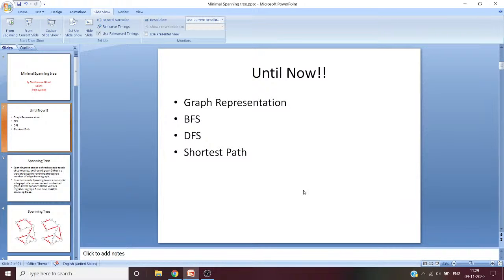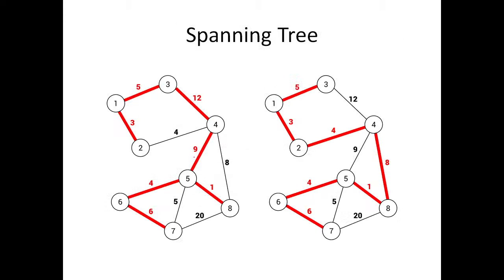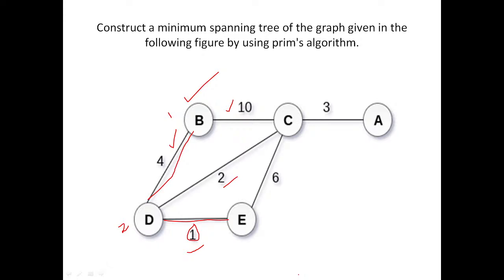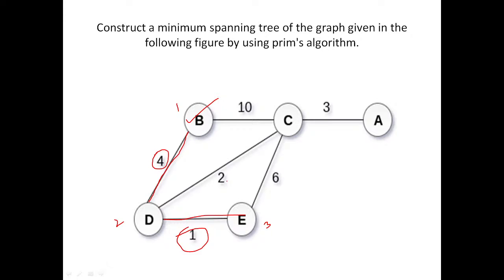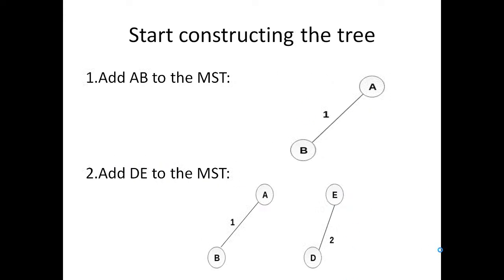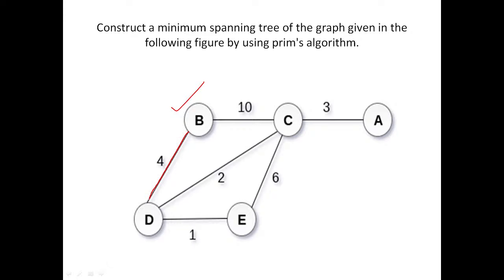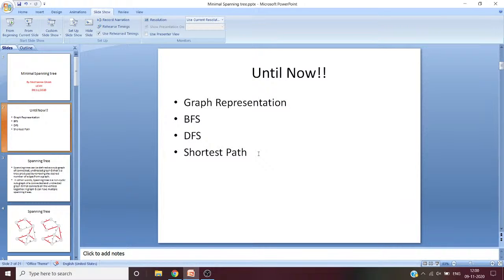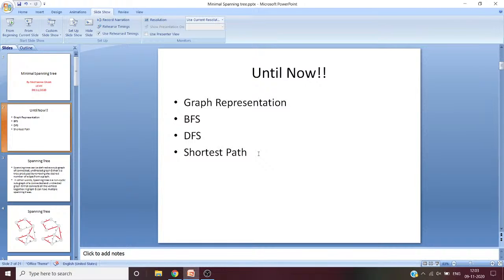Data Structure 2 (09/11/2020)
CSE, 2nd Yr, UEMK